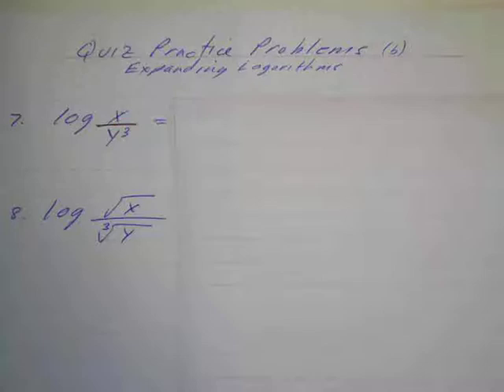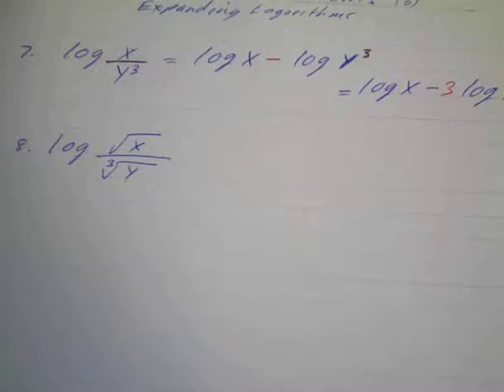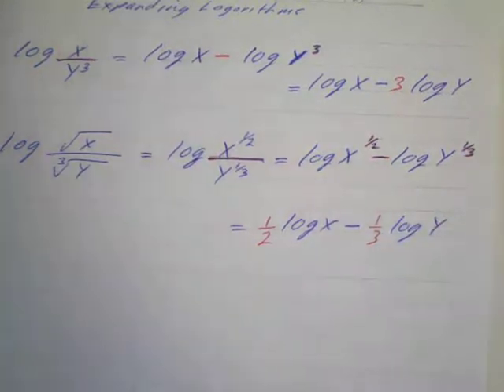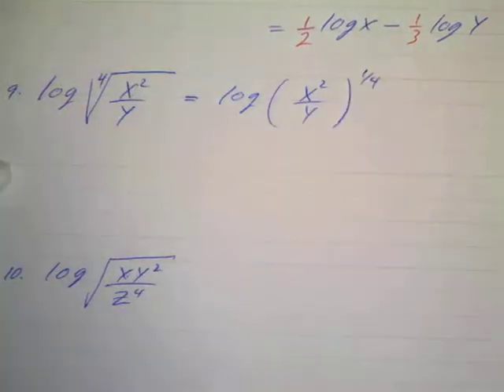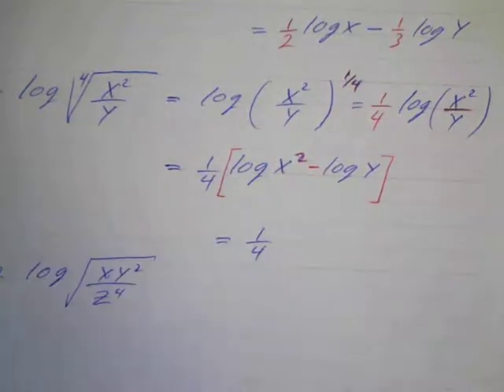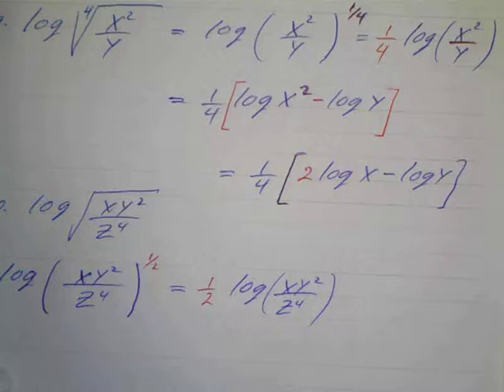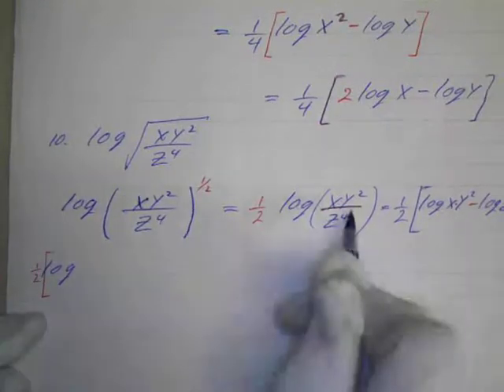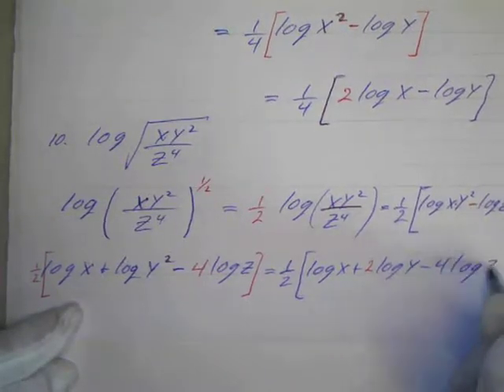Expanding Logs Practice (b).mov